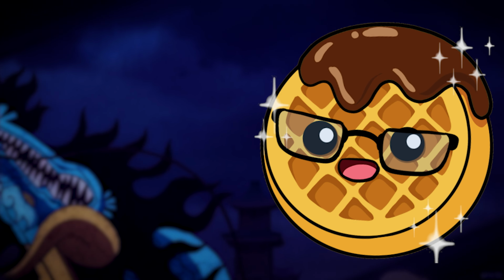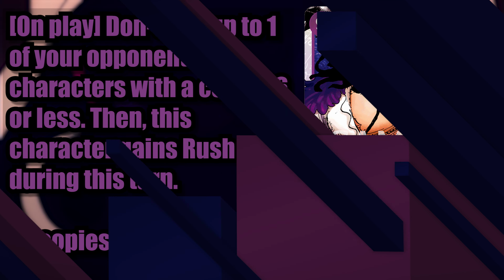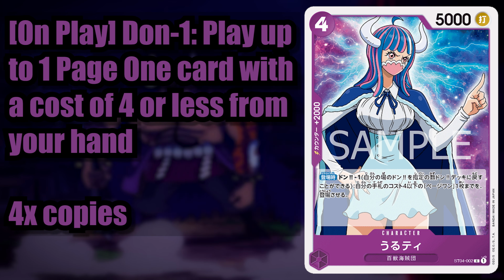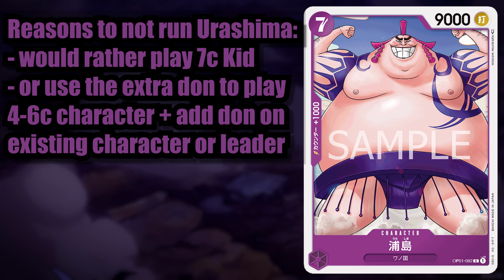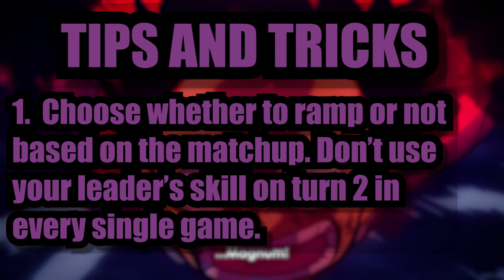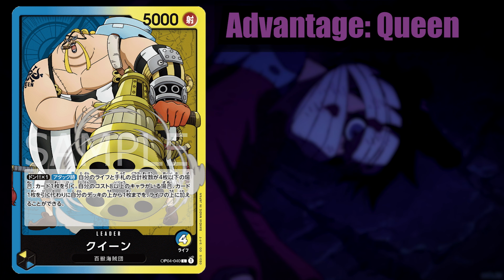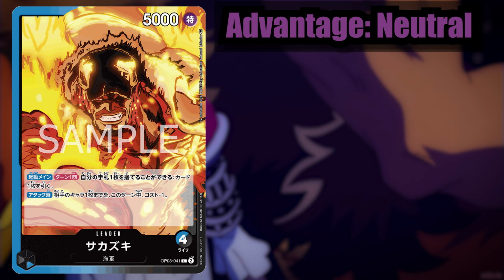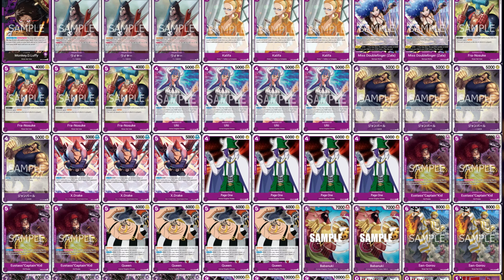How to Ramp FAST and Kick ASS - Purple Luffy - OP-05 Deck Guide - One Piece TCG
OP-05 is out and with it comes three incredible leaders! Today, we're going over Mono Purple Luffy with some tips and tricks on how to beat down your opponents with overwhelming power! Luffy is the fastest purple deck so far and it suits aggressive players really well! So I'm here to tell you how to win with Purple Luffy and what kind of one piece cards you should include in your deck! This deck guide covers every card in the deck and information about how to pilot the Luffy deck! I've covered how to beat certain matchups that might give you trouble

If you enjoyed red decks like Zoro or Law in previous metagames or if you want to go big smash, big guy, then Luffy is the leader you should choose!

Luffy is also a pretty easy deck for beginners to play and the deck list is versatile, so it won't break your bank! In fact, he's one of the cheapest leaders in OP05!

This really is one of the best decks in the format, absolutely dominating the beginning of One Piece set 5's meta in Japan! Luffy is an all around easy leader to start with and should suit aggressive players well!

My favorite part about using Luffy is just how fast you can get to your big bodies like Captain Kidd and Kaido! Once you have your boss drops on board, it's easy to put pressure on your opponent to counter or block! This is the ultimate aggro deck!

Here's my decklist in copy-paste format so you can just paste it into the sim
1xOP05-060
2xOP01-107
3xOP01-114
3xOP03-060
4xOP05-070
2xOP05-073
4xOP05-074
2xP-045
4xST04-002
3xST04-003
4xST04-005
4xST04-012
4xST10-009
4xST10-013
3xST10-014
2xOP03-072
2xST04-016

Timestamps:
0:00 - How the Luffy Deck Works
1:07 - What Cards Are NEEDED
2:02 - Recommended Cards and Substitutions
6:51 - Tips
8:12 - How to Beat Luffy Decks
8:31 - Matchups: R/Y Belo Betty
10:06 - Matchups: Red Zoro
10:40 - Matchups: R/G Law
11:05 - Matchups: Yellow Katakuri
11:40 - Matchups: B/Y Queen
12:12 - Matchups: B/B Sakazuki
12:40 - Matchups: Yellow Enel
13:08 - Matchups: Mono Purple Luffy
13:23 - Matchups: R/P Luffy
13:53 - Matchups: Green Uta
14:19 - Thank you so much for 4k subscribers!

Title: How to Ramp FAST and Kick ASS - Purple Luffy - OP-05 Deck Guide - One Piece TCG